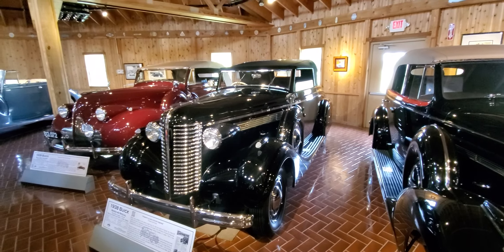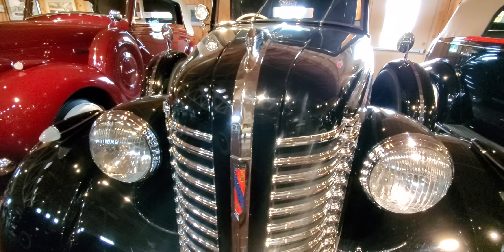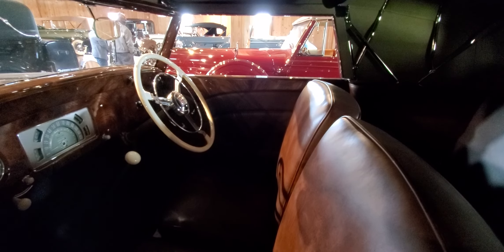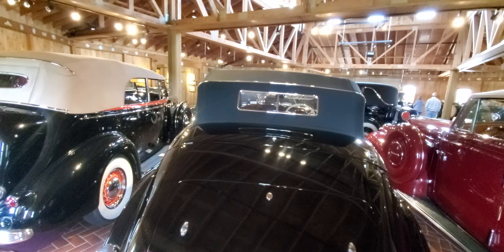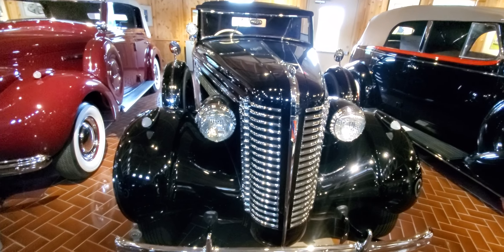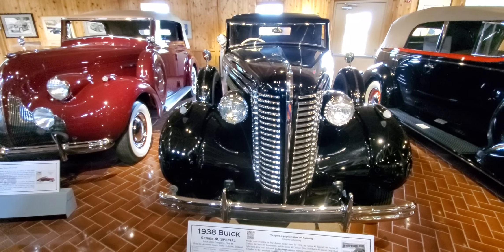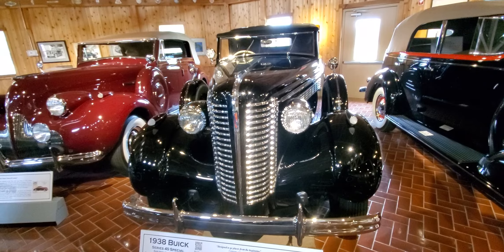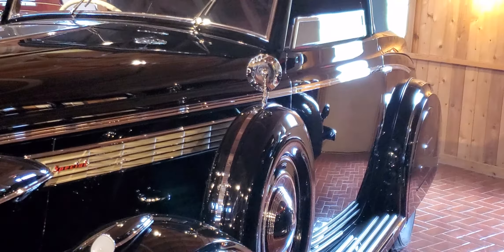1938 Buick Series 40 Special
Please follow on Instagram at: @Checkmatetv1

If your a YouTube creator, download Tube Buddy to help grow your channel and reach maximum monitization.